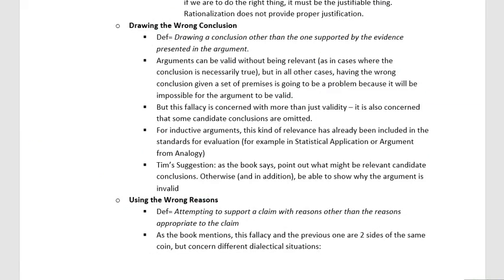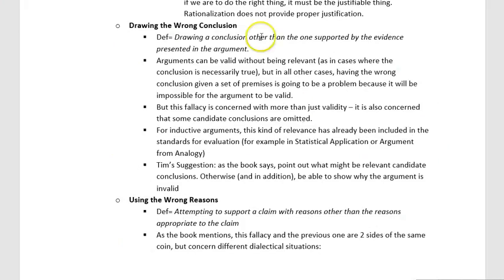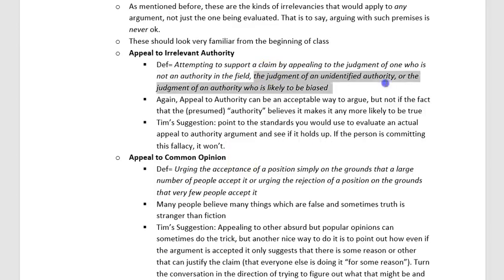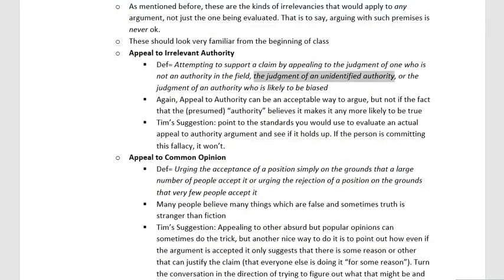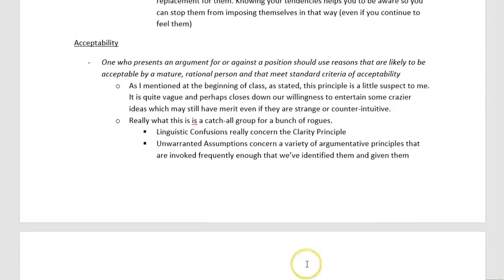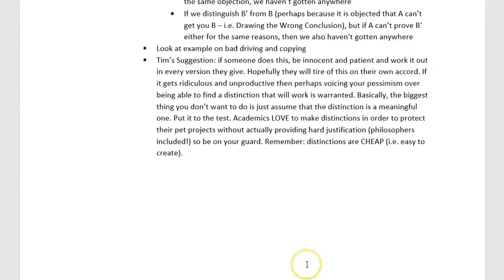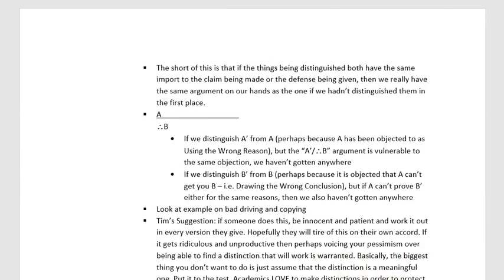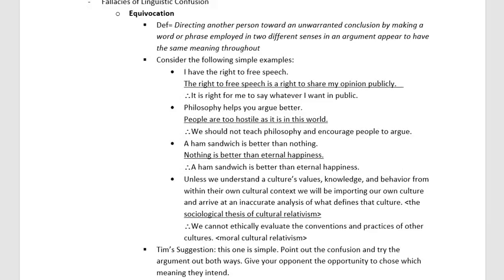Informal Fallacies Part 2